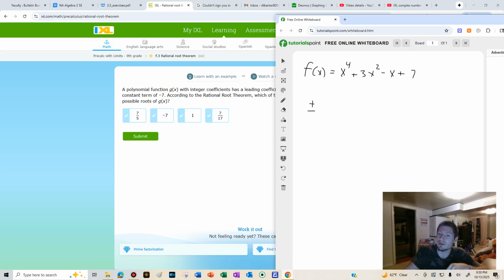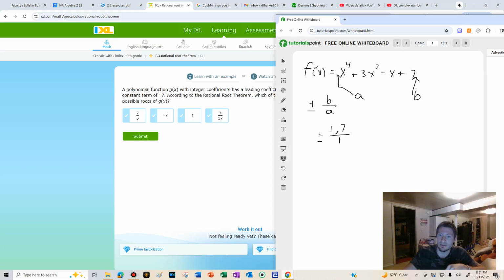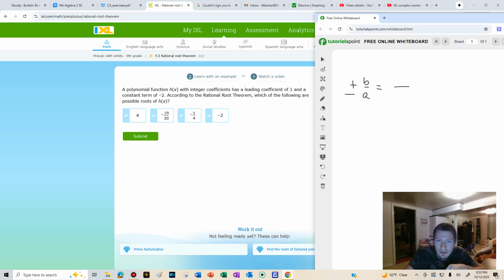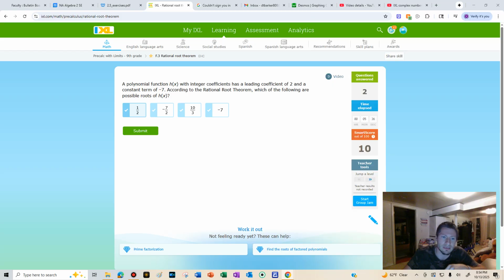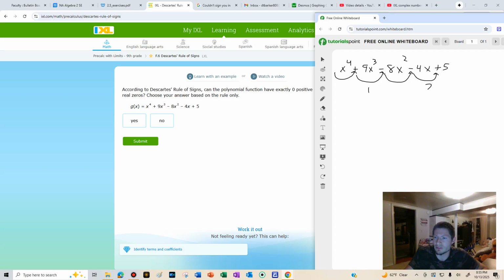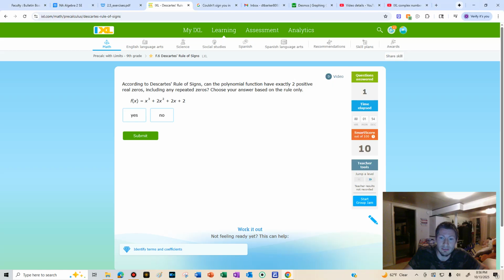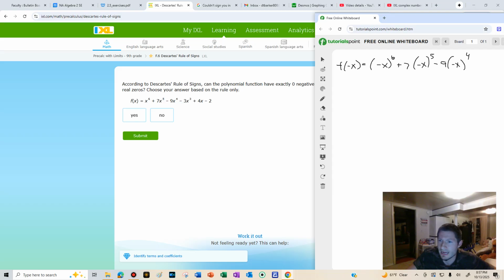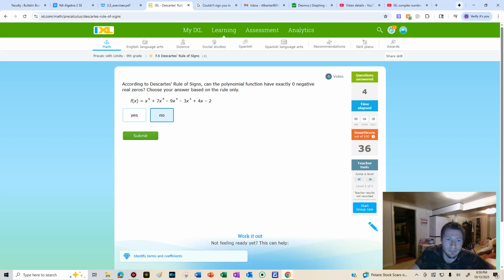2.5 (not 2.4!!!) on IXL (part 1)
This is a video going over the two NEW (THAT'S RIGHT NEW) IXL assignments for Tuesday. I miss you guys and can't wait to see you soon! Thanks for prayers for healing!

Please ignore me in the video when I say yesterday was 2.3 and today is 2.4.
Yesterday was 2.4, this is 2.5!